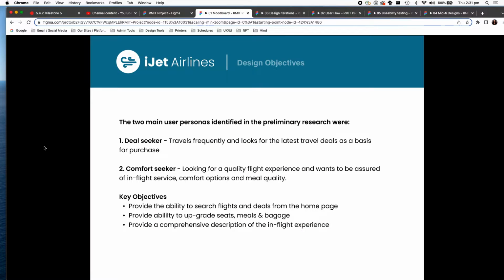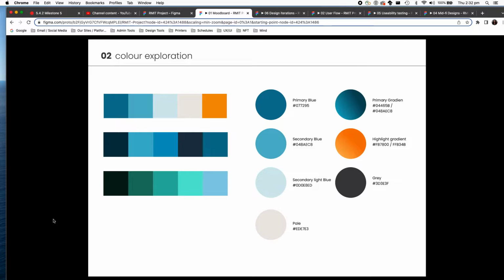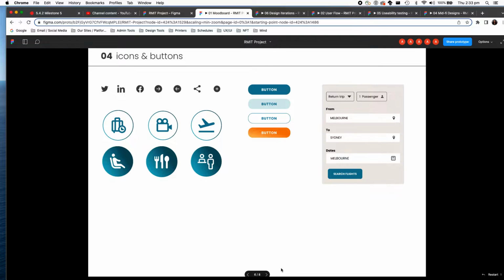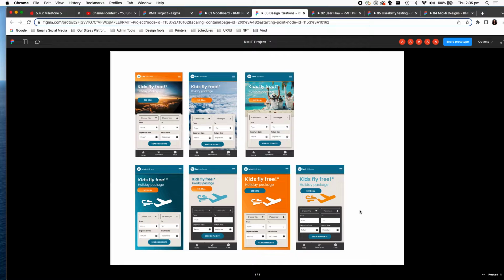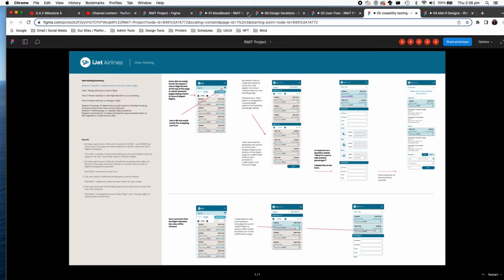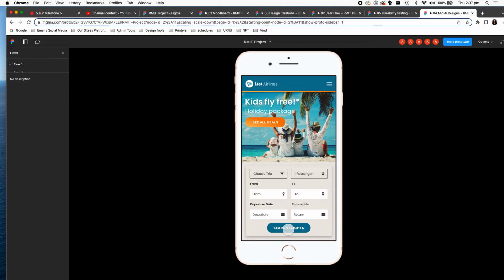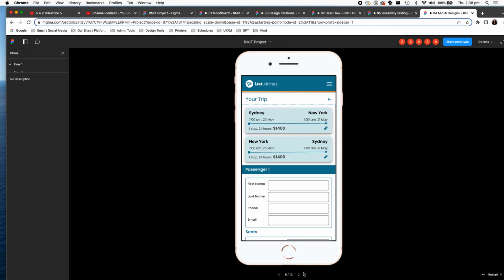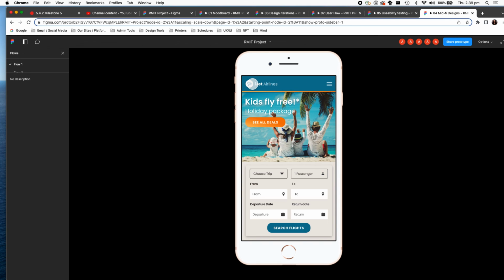UI Design Project - iJet Airlines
This video is a presentation of the design I did for the User Interface Design course at RMIT.